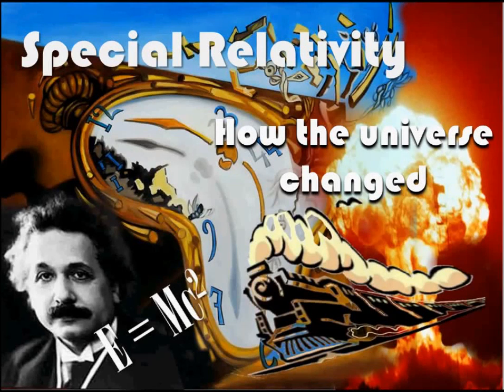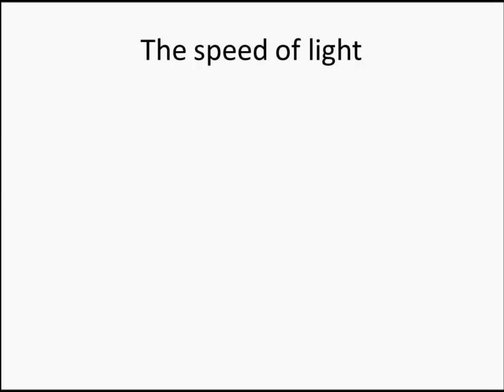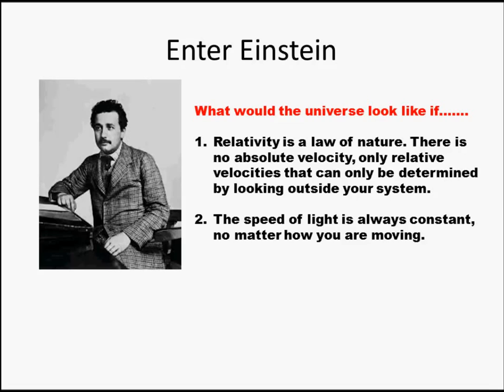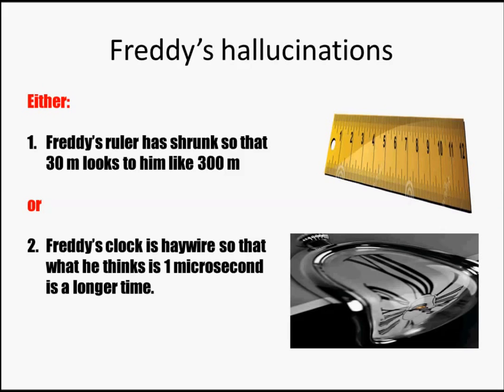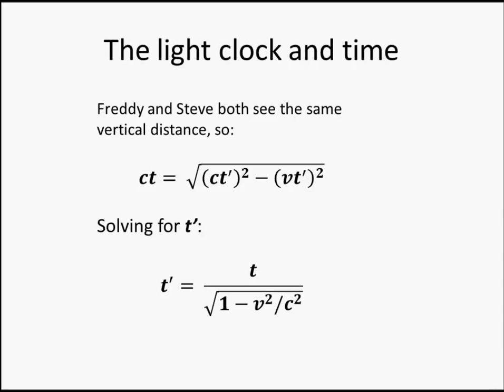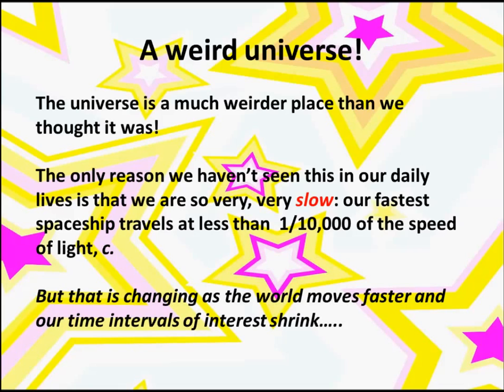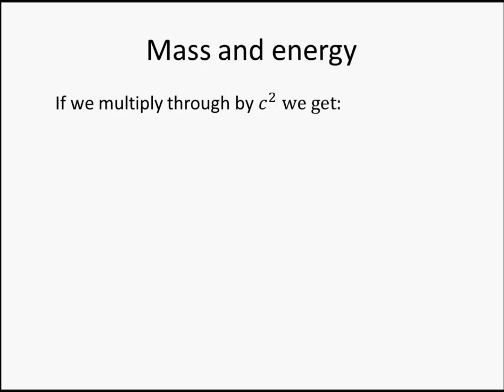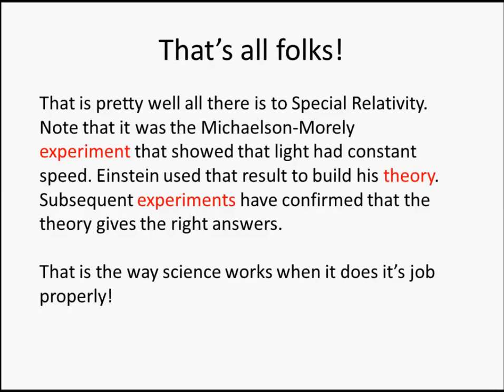Relativity, a mind journey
All the deepest concepts of Special Relativity in 30 minutes! No math required. See how and why the universe had to change.